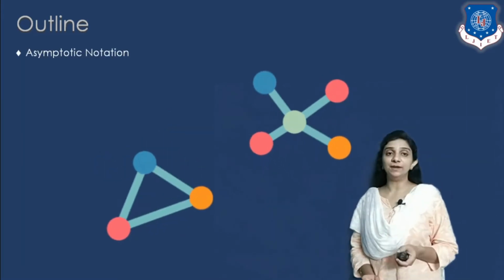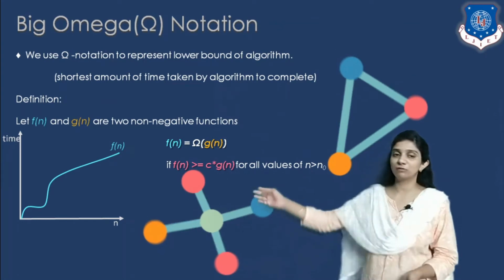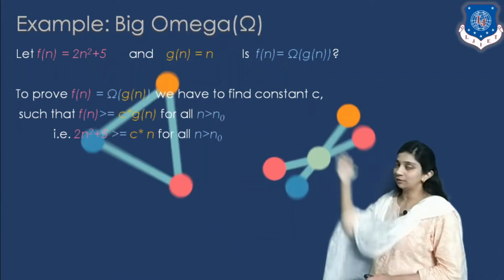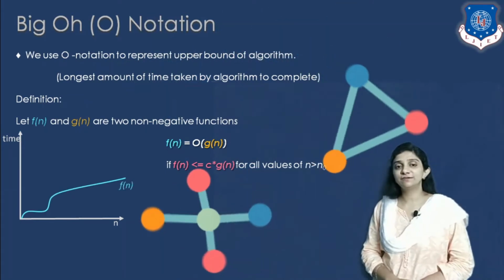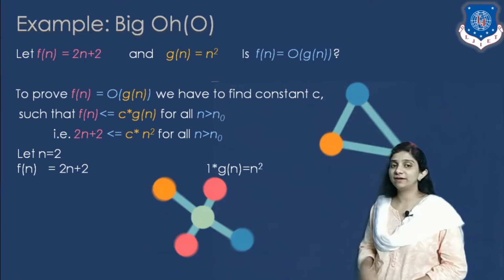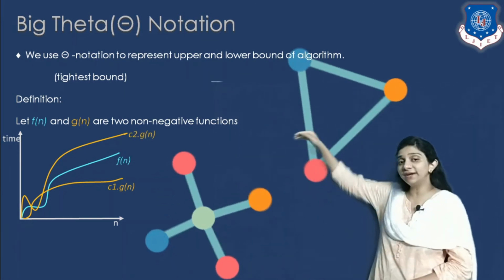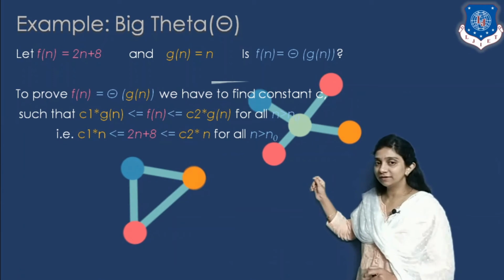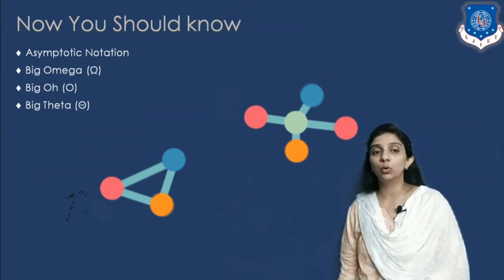Lec-03 Asyptotic Notation| Analysis and Design of Algorithm | Computer Engineering